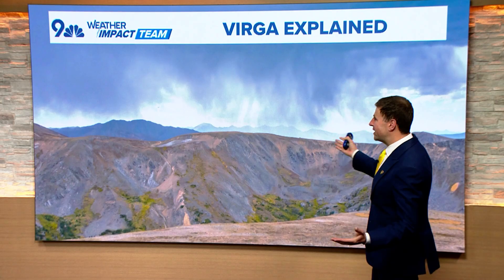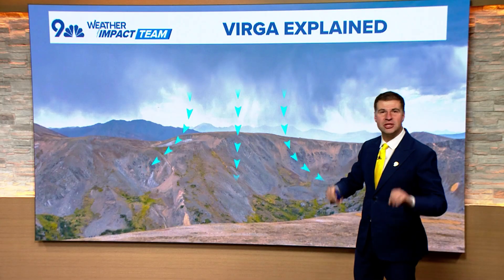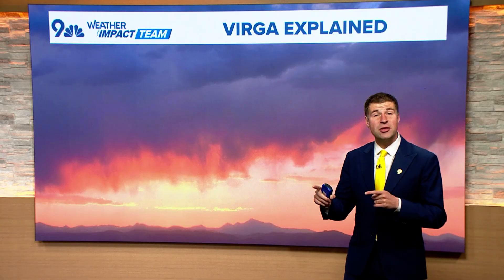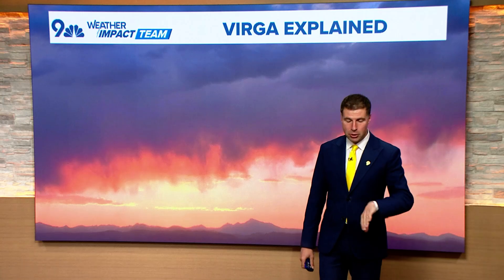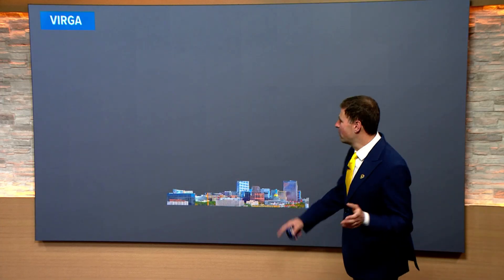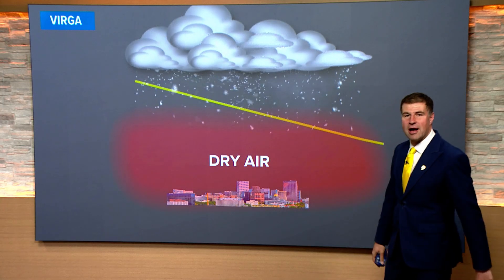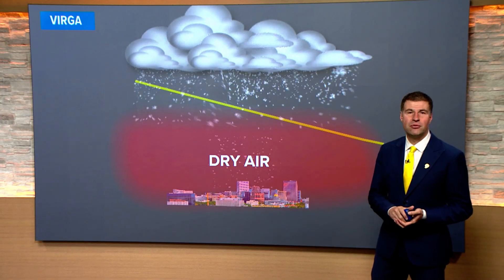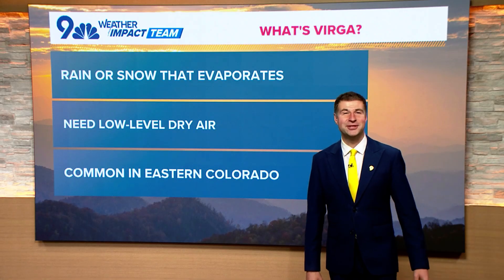What is virga?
Meteorologist Chris Bianchi explains the weather phenomenon where rain or snow evaporates before reaching the ground.

9NEWS (KUSA) is located in Denver, Colorado.